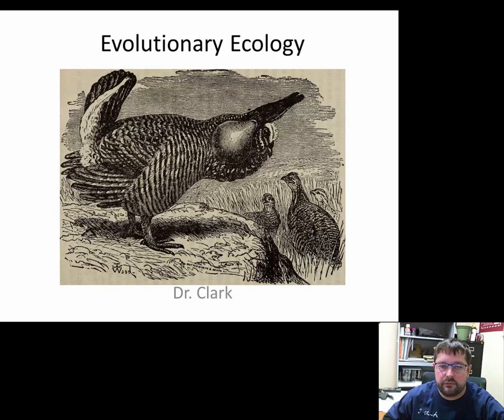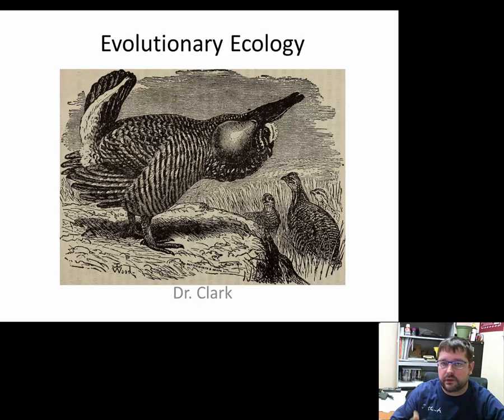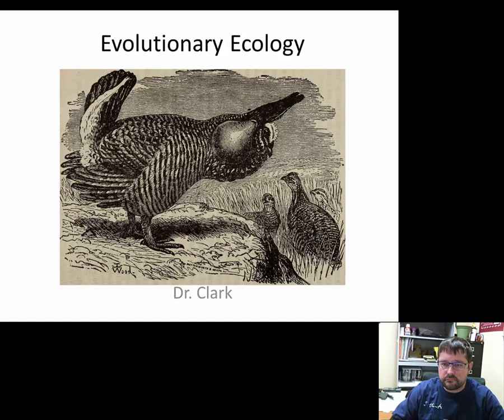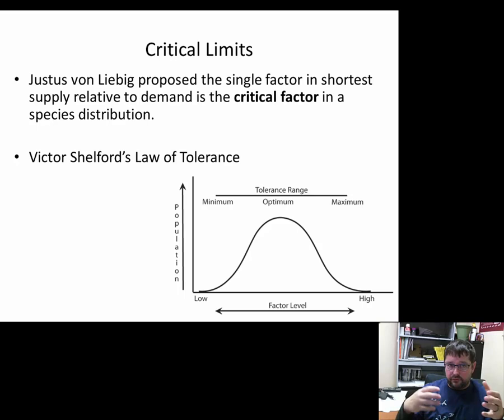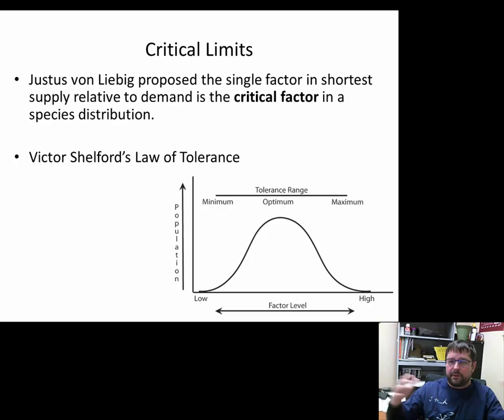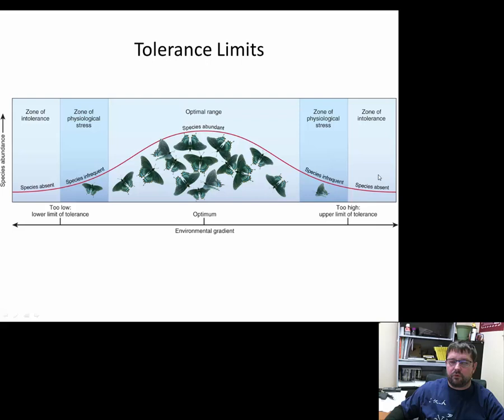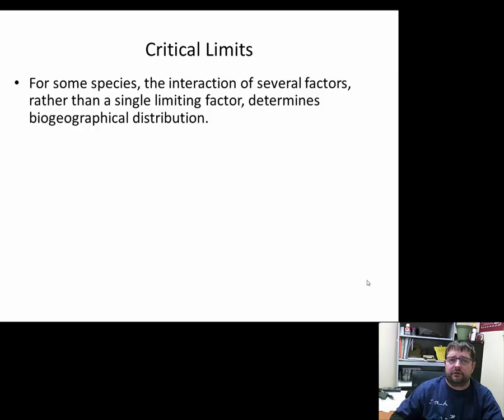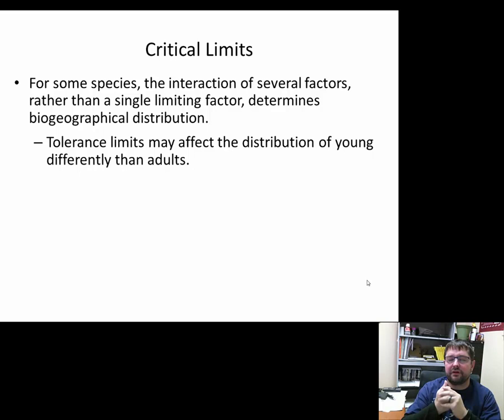Evolutionary Ecology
Overview of evolutionary ecology and the key concepts that determine the ecological niches that species fill.